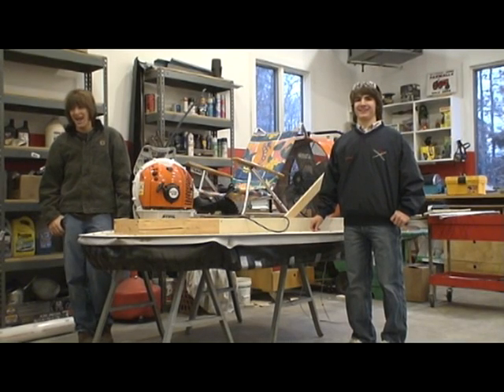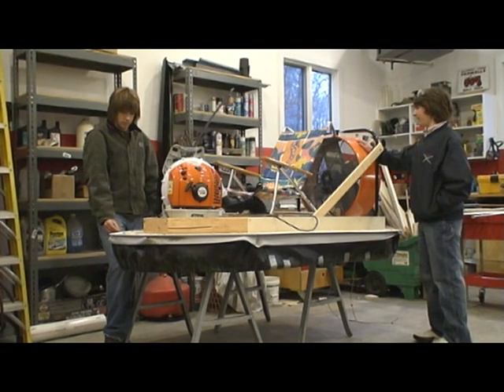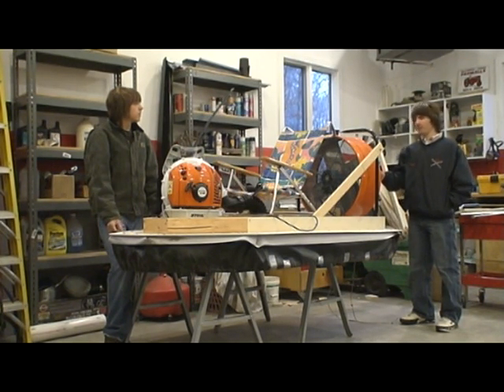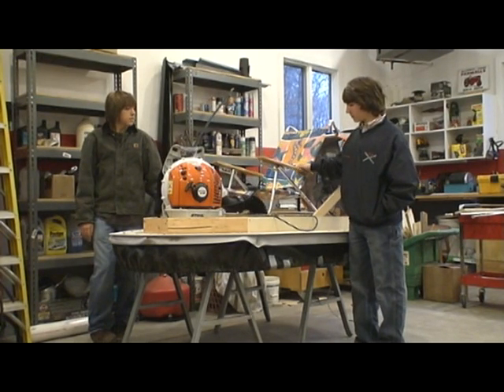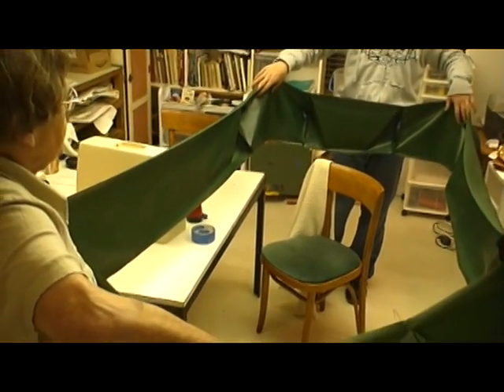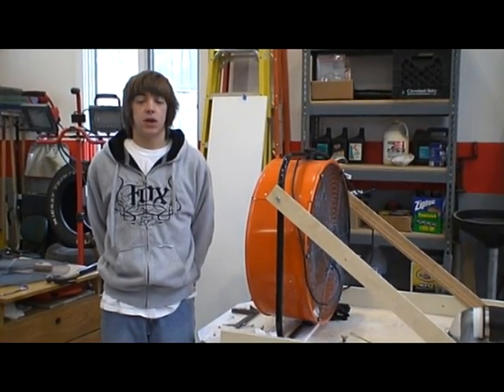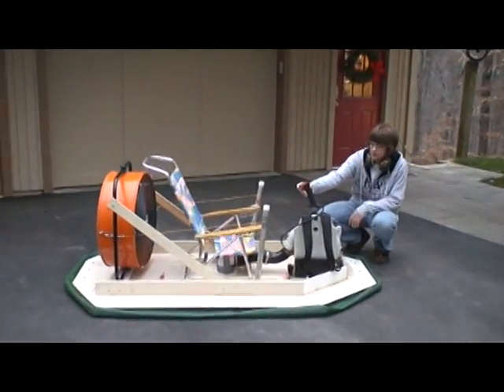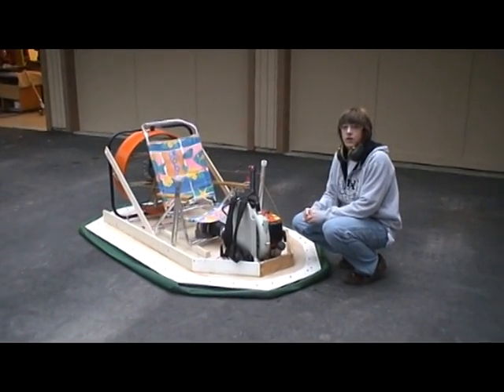Hovercraft Project - Part 2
Hovercraft - 2007 High School Science Fair Project - Part 2 by Freshman, Andrew Jordan and Jack Carter.  Part 2 includes our 2nd skirt design, more testing, alternate propulsion system, more testing, and a component failure.